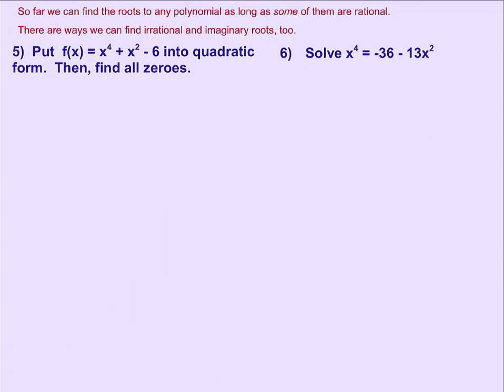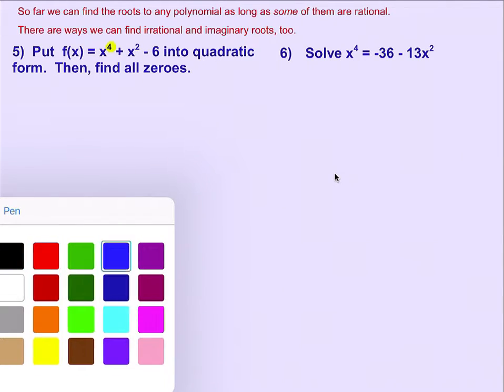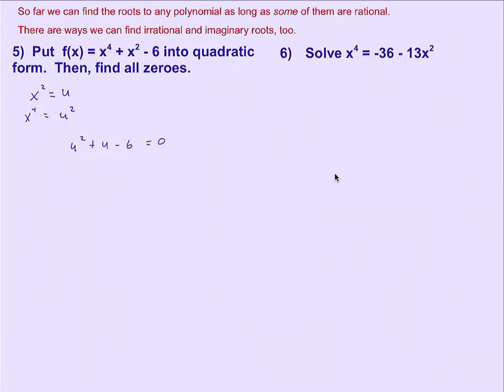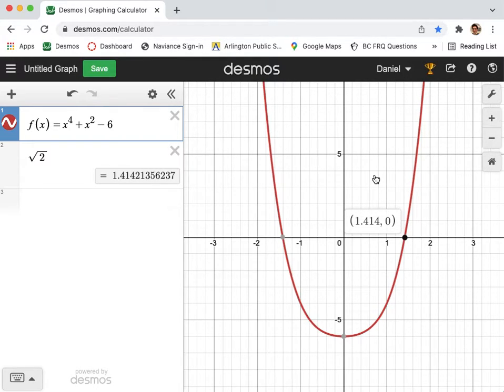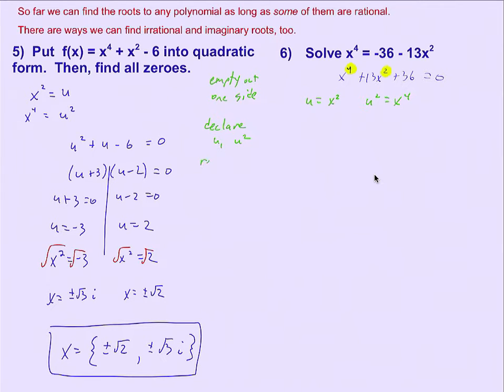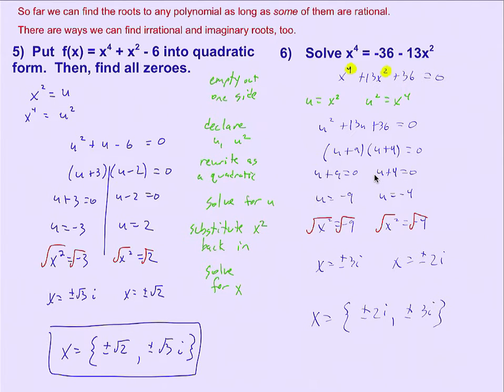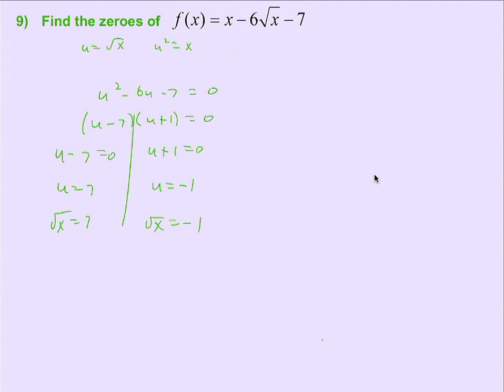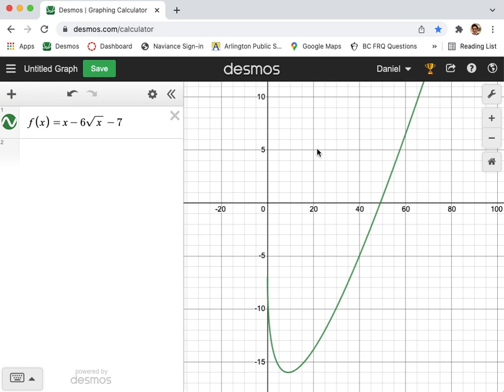Lesson 32 Quadratic Technique